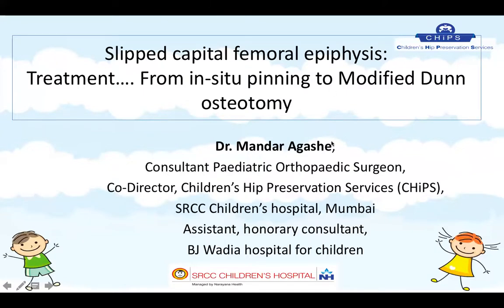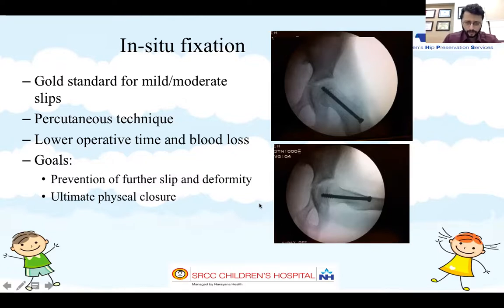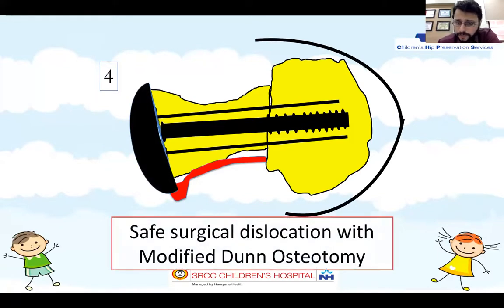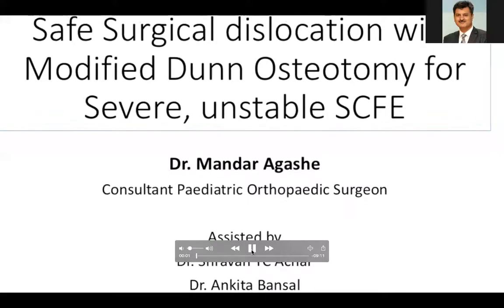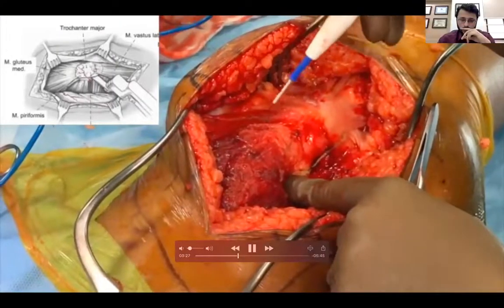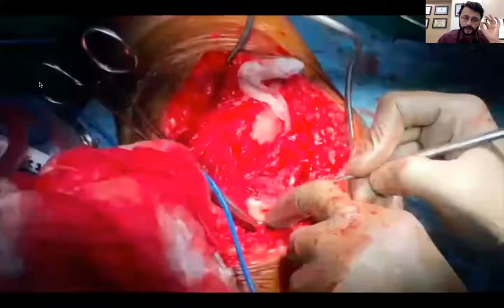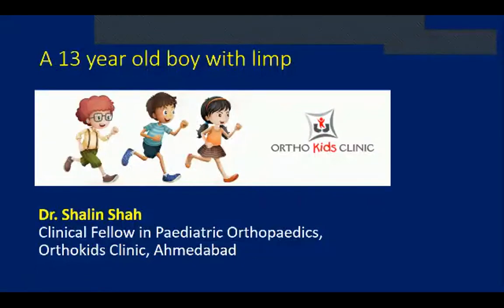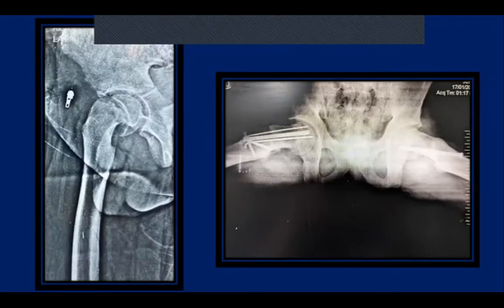Safe Surgical Dislocation for SCFE - Dr. Mandar Agashe.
This talk is the part of Orthokids Clinic Fellows' Curriculum Module.